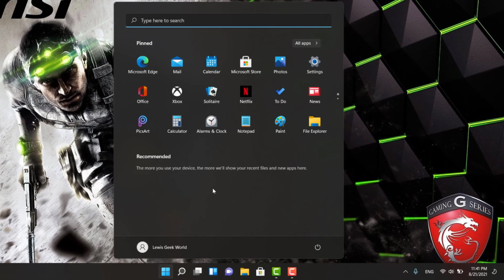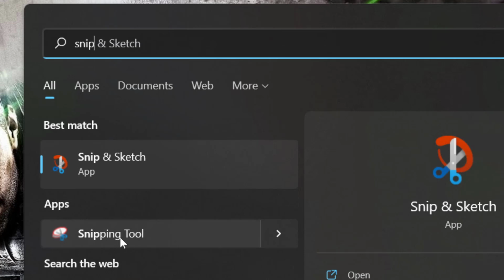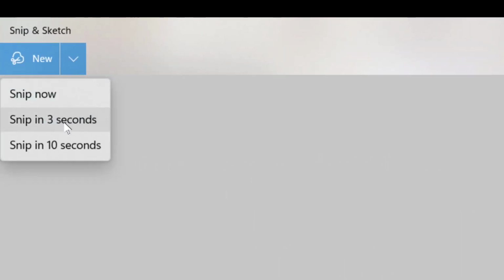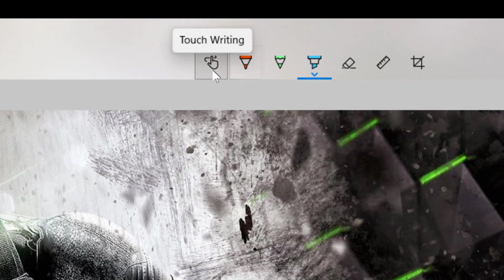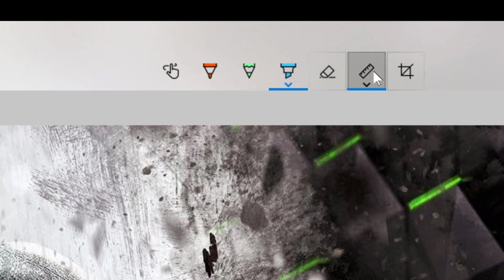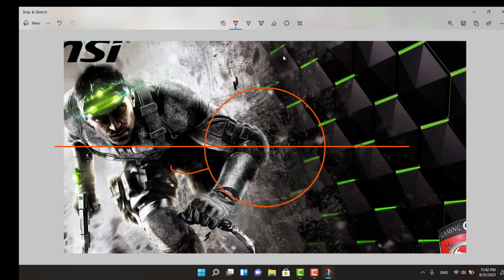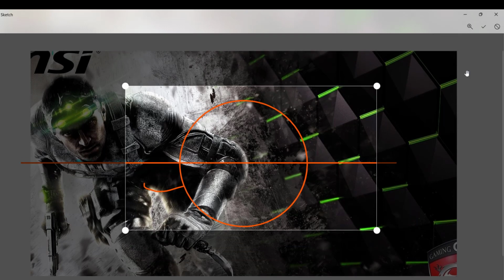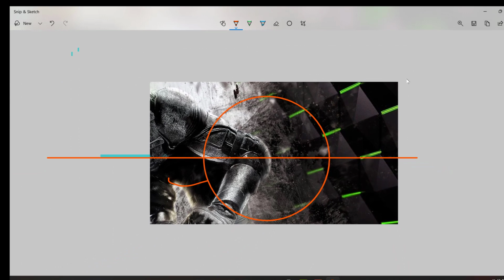Hands-on with Windows 11’s new Snip & Sketch Tool experience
Here's how to take great screenshots for Free on Windows 11.

Microsoft has started rolling out the new Snipping Tool to testers in the Windows Insider program (Dev Channel).
This app combines the best of classic Snipping Tool and Snip & Sketch, and it’s simply called “Snipping Tool”. The app has been updated with WinUI controls to match the look and feel of Windows 11.

I do not condone piracy of any nature. I do not host or upload any video, media files, servers, etc... We are not responsible for the copyright, compliance, decency or legality or anything else streamed from your device. If you have any legal questions please contact the media file holder or host site. I'm not responsible for the content streamed to your device.